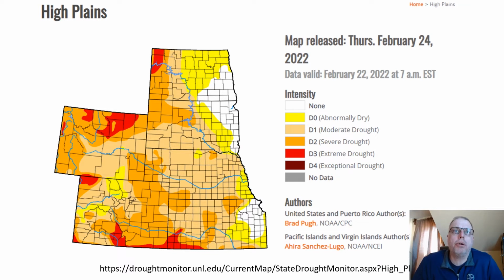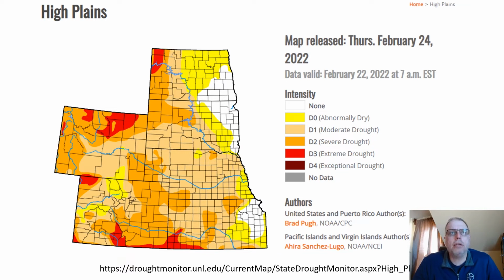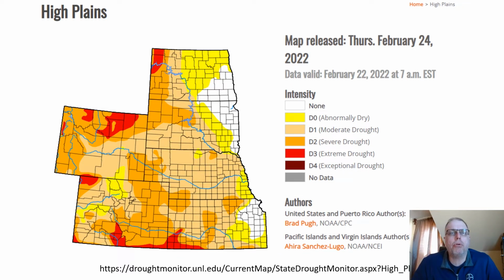Crop Residue in 2022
Dry conditions persist throughout the Central Plains and soil moisture will likely be limited this spring.  Crop residue can be an important part of the production system to give crops the best chance of success in a challenging, dry environment which Brian takes a few minutes to discuss.